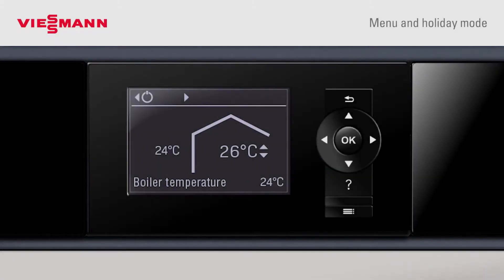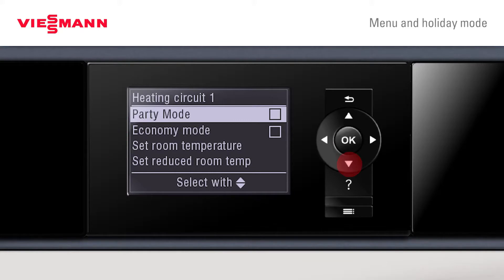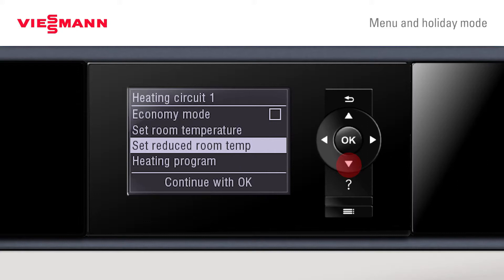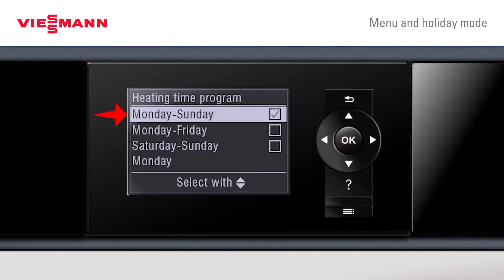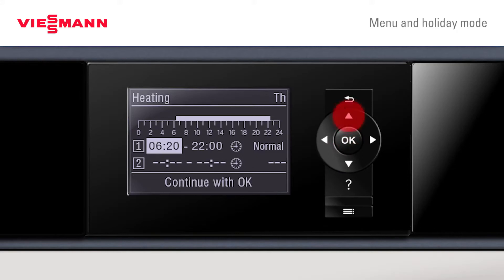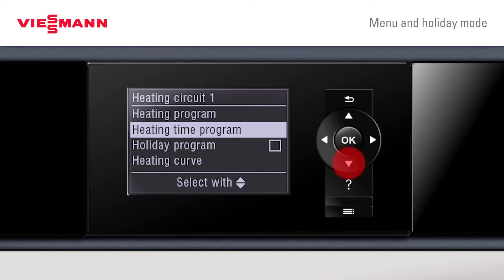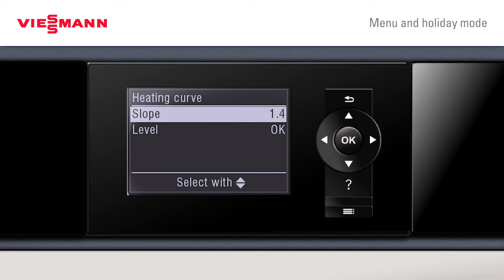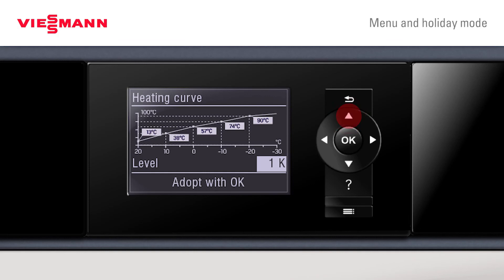Viessmann Vitocrossal 100 tutorial: Heating parameters, holiday programme and heating curve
Viessmann explains how to set the heating parameters, holiday programme and heating curve for the Vitocrossal 100 boiler in an easy, step-by-step guide.